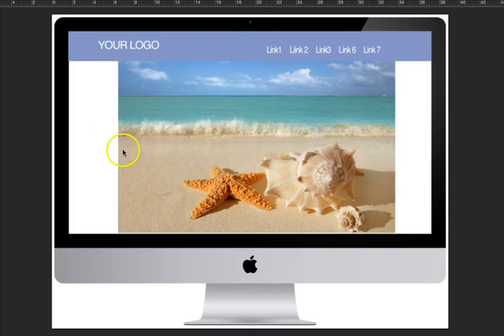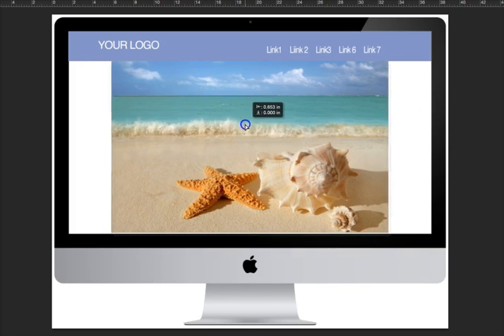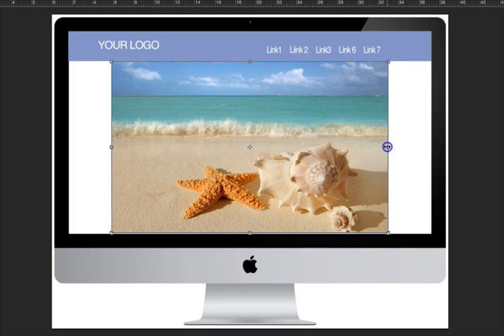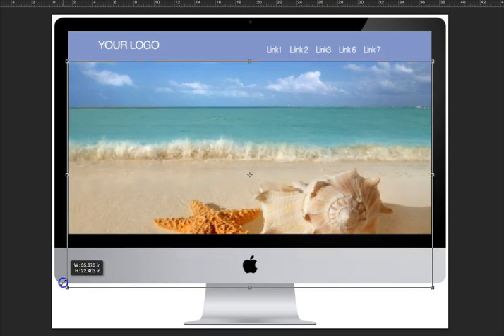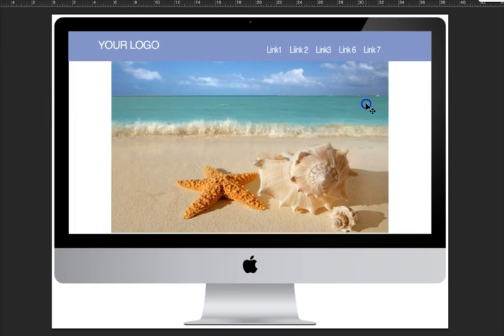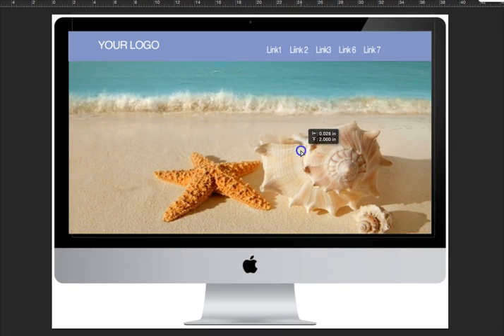Banner Image Cropping Best Practices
Slider Banner Image Cropping Best Practices